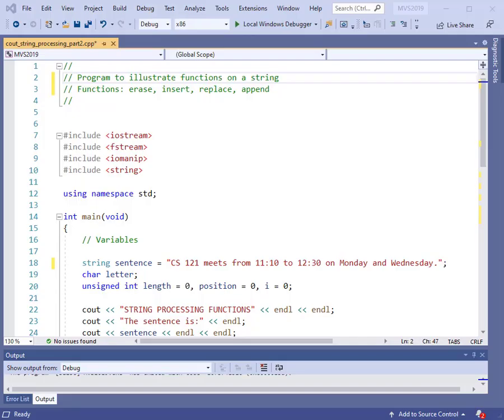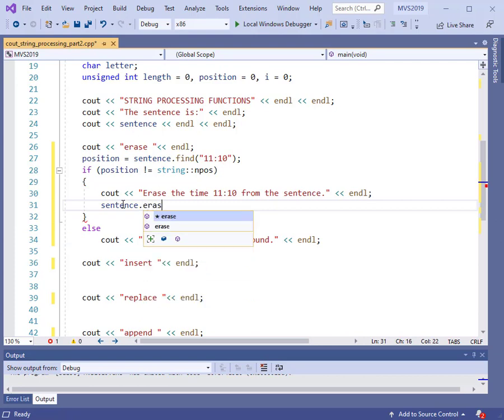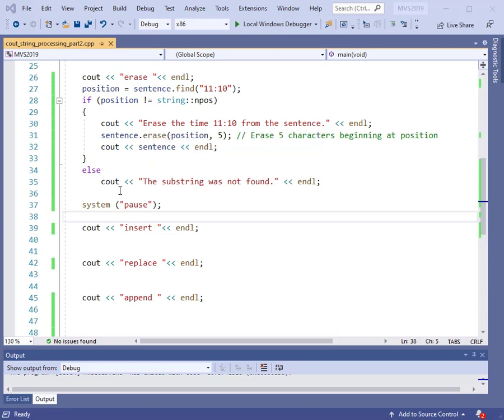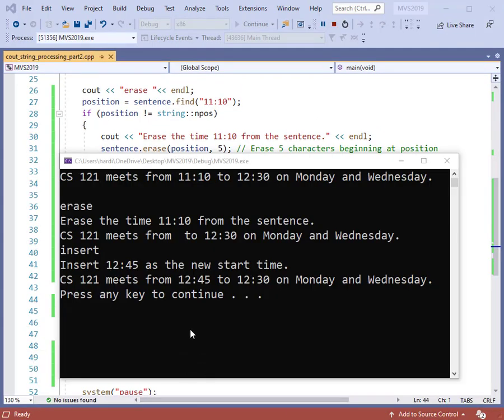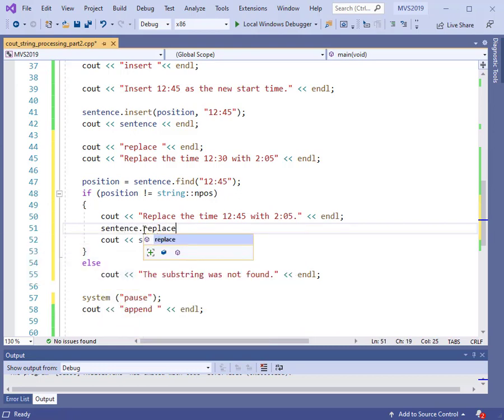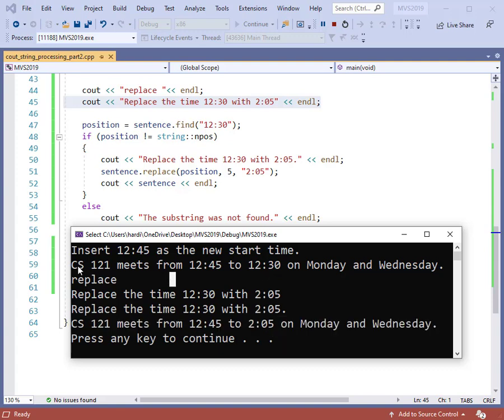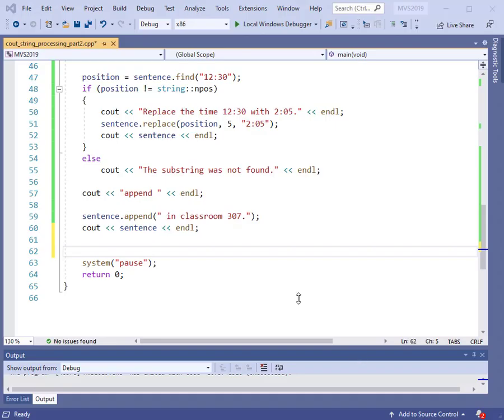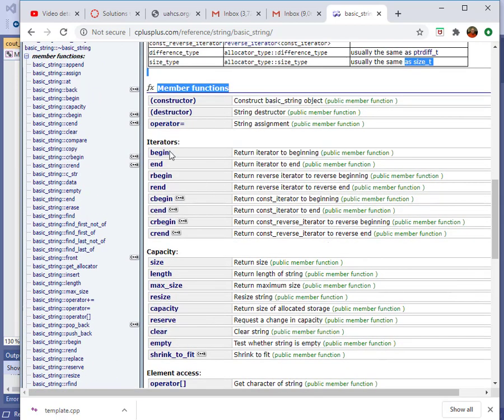C++ String Processing Functions Part 2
This video covers the C++ string processing operations erase, insert, replace and append.